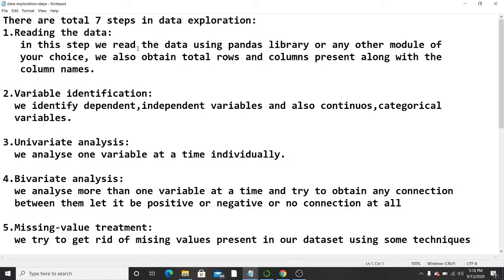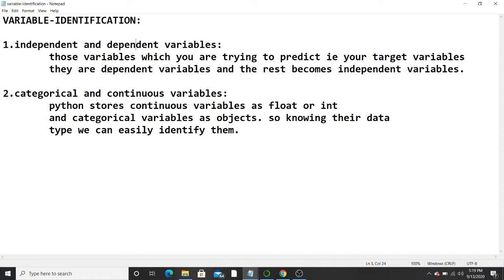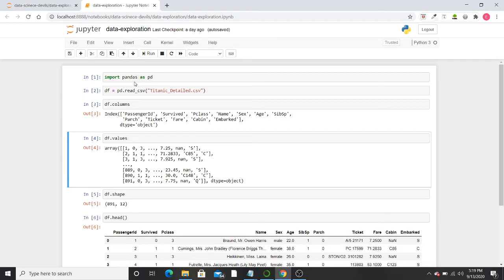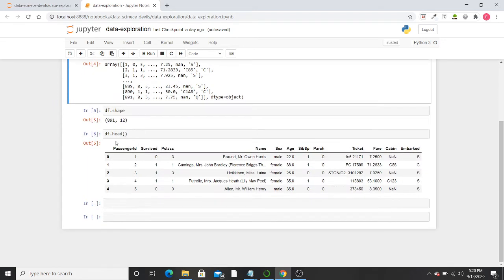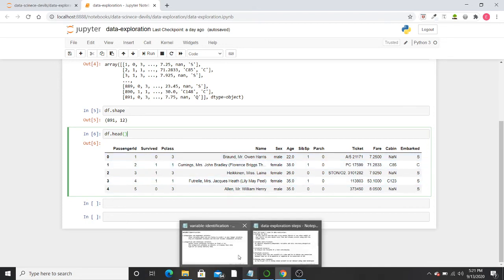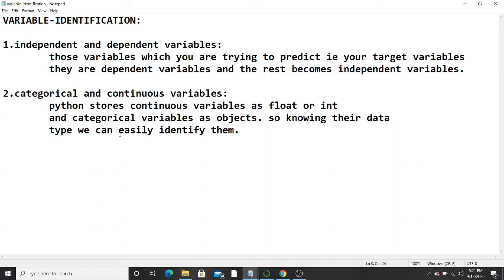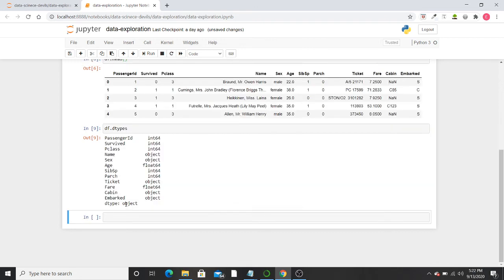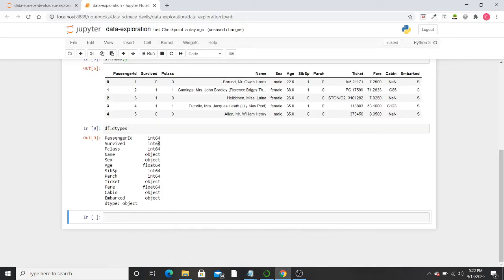Data Exploration || Second Step Explained || Variable Identification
So in this video i have covered the second step in data exploration that is variable  identification in detail. I have taught how you can identify various variables present in your data set into four major types.